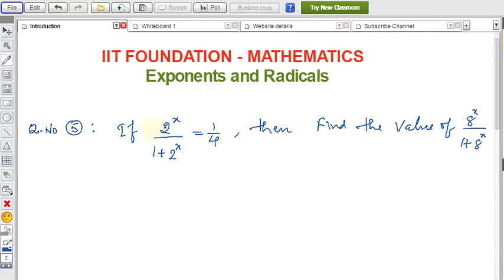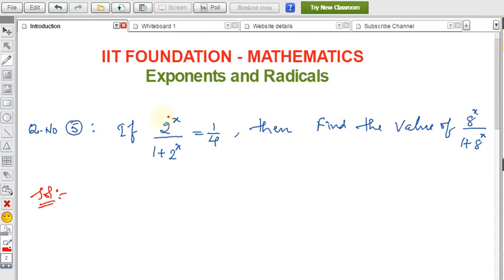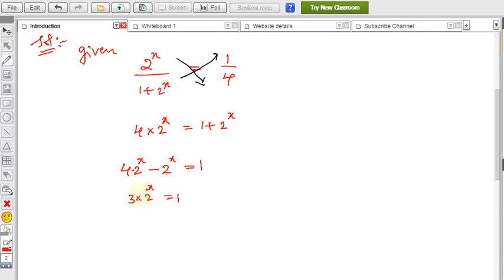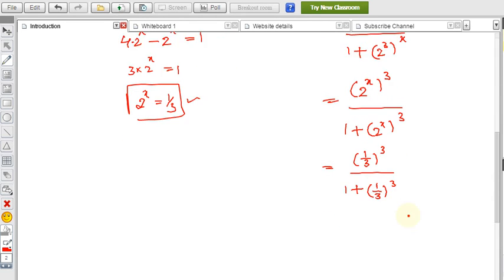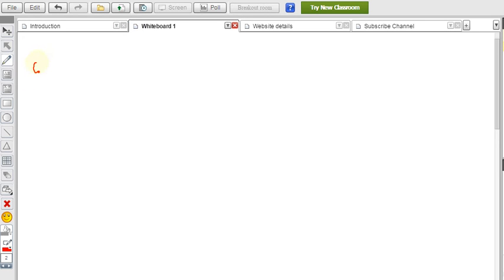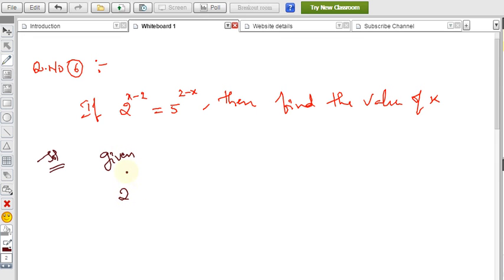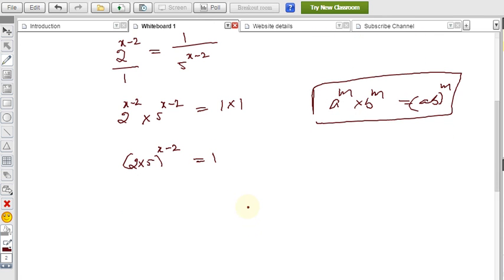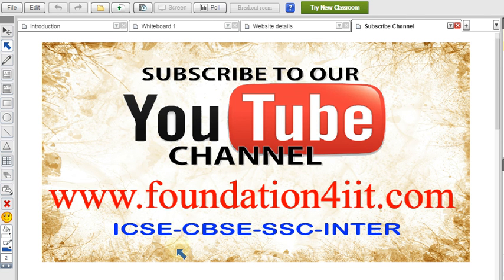Exponents and Radicals Example problems 5,6